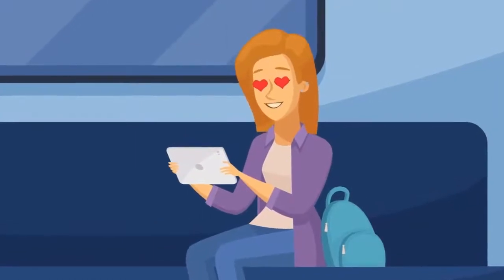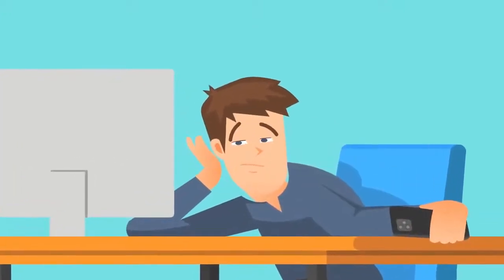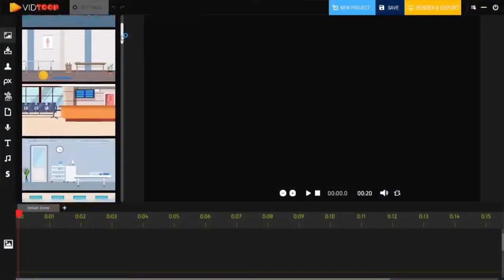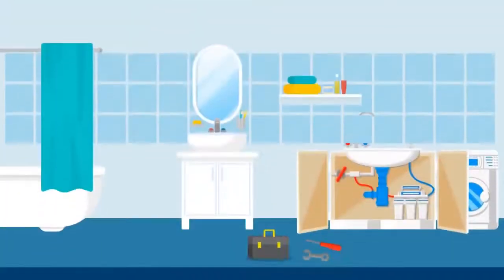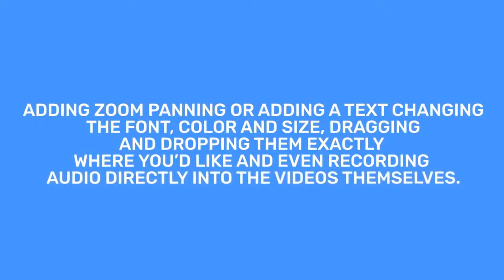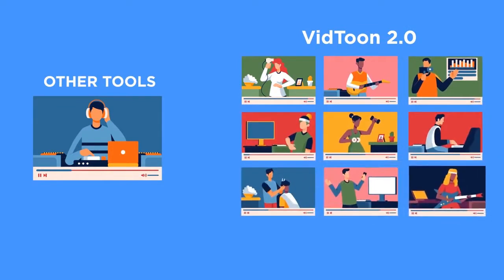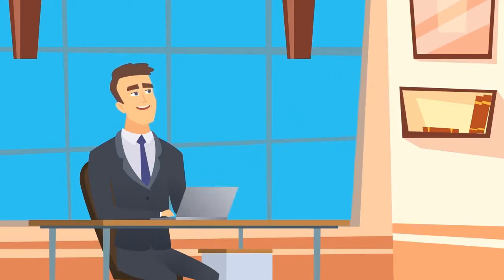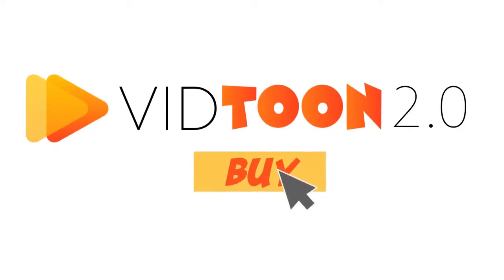Redefine Profitability With The World’s Easiest & Most Popular Video Animation Software.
Faster: We’ve Outdone Ourselves. The All New Editor Works Faster Than Ever Before. We Help You Create 2D Animated Explainer Videos in Record Time.

More! More Ready-To-Go Animated Characters Included For Just About Any Scenario And Niche That You Want To Dominate

Go Global! Multilingual Text (Arabic, Hebrew, Chinese, Russian, Hindi) Supported

Automated Voice Overs: Give Your Animated Explainer Video A Touch of Reality With Our Microsoft and Google Dynamic Text To Speech Options!

Longer! Now Create Animated Explainer Videos That Are Up To 25 Min Long As Compared To Just 3 Min Earlier. Sell A Longer Explainer Video For More Profits

ADD ON #1 Free Commercial License Upgrade Included So You Can Make Money From All Your Explainer Videos Without Legal Hassles

Smart Timeline: We Know What Works Best! Drag & Drop Items Onto The Scene & Let Us Work Our Auto-Positioning Magic!

Social Media Approved: Create videos for your social media platforms by choosing any resolution that best correspond your platform

Animate Text: upgrade your regular text from old fashioned style to animated text techniques.

Also:
1) 3X Timelines Per Category - Manage Your Items With Greater Ease!
2) FHD Export - Redefine Great Quality!
3) Camera Zoom In/Out Feature- Focus On What Matters
4) Modern User Interface- For Our Smart Users!
5) Built In Images, GIFs & Icons- We’re Bringing The World To Your Doorstep In Association With Pixabay & Giphy To Make Your Explainer Video Effective!
6) More Animations & Transitions- Change The Rules of The Game! Be In It To Win It.
7) And a lot more...